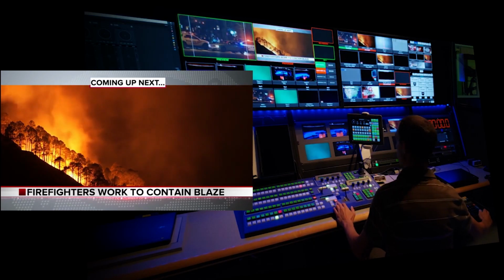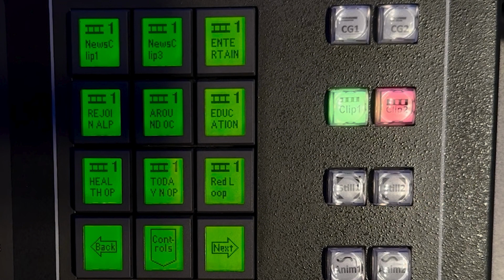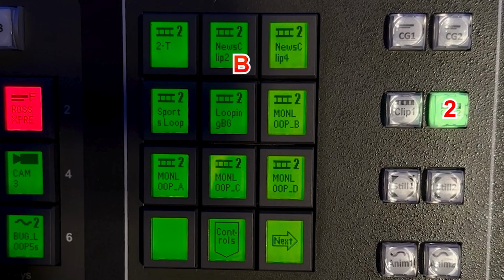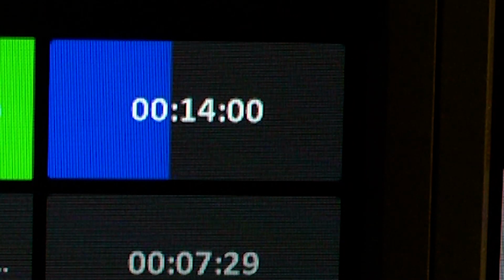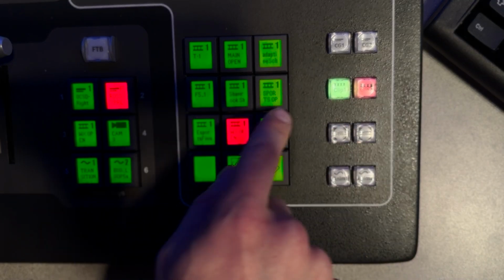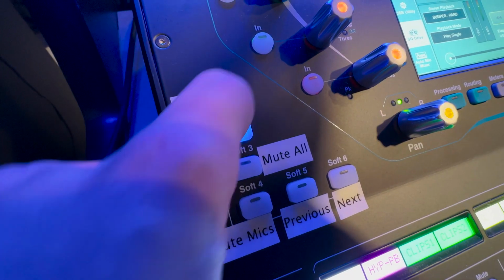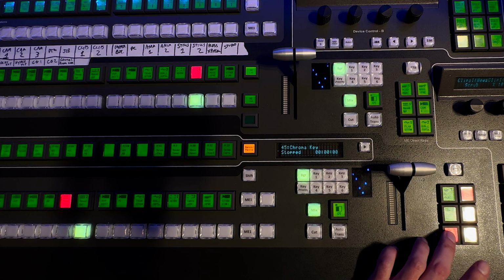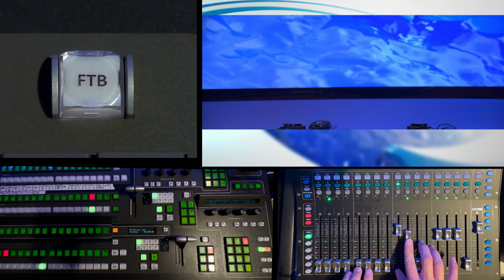Mastering the Live Tease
Learn about the coordinated effort it takes to control and master a live television tease.  This video features presets that have been customized to an environment’s specific implementation of the hardware featured.

00:55 = Source Media Assignment
01:30 = Source Media Attributes
01:49 = Selecting B-roll for a Tease
02:27 = Step-By-Step Order of Operations
03:25 = Animated Transition Cut Points